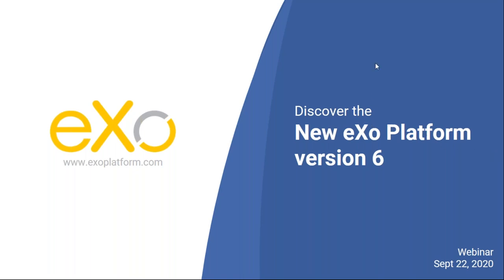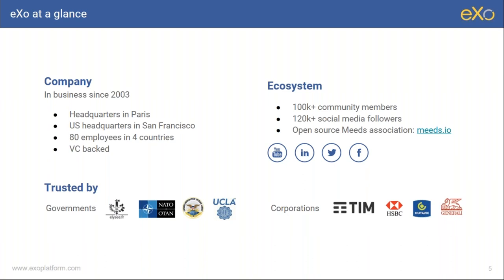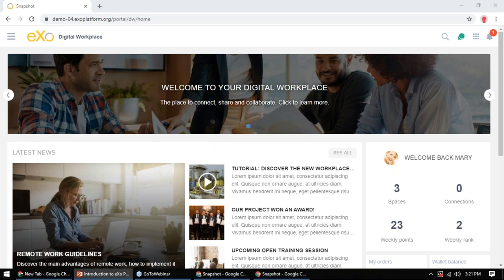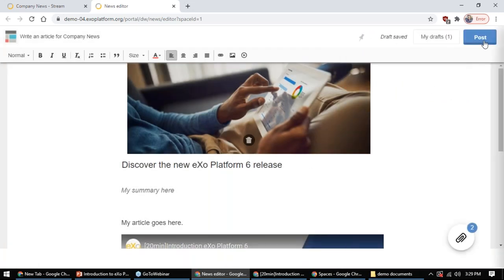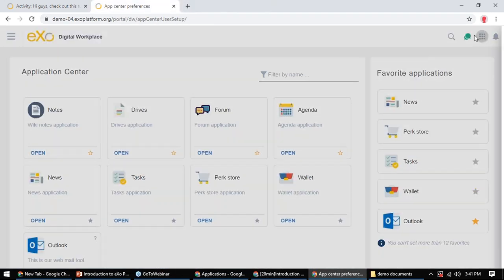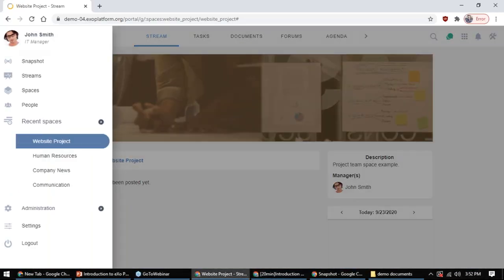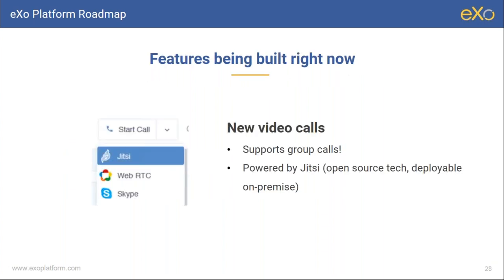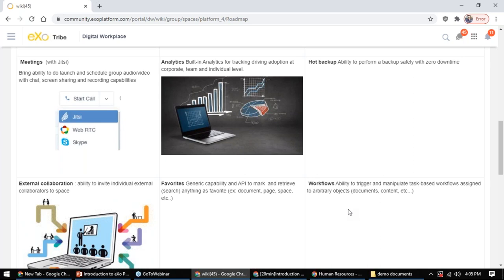Introducing eXo Platform 6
Introducing the new version eXo Platform 6. This new release comes with significant changes in terms of design, user experience and a host of innovative new features.